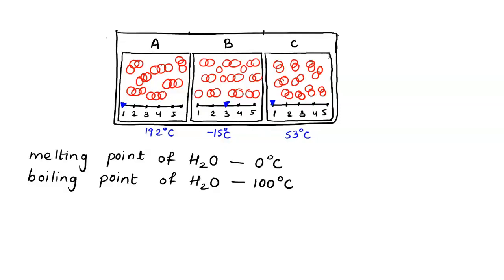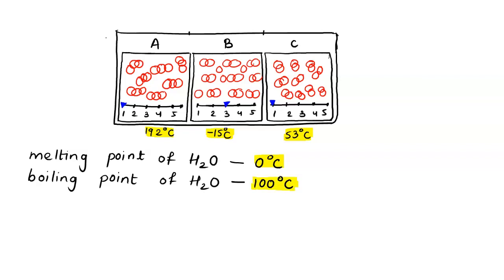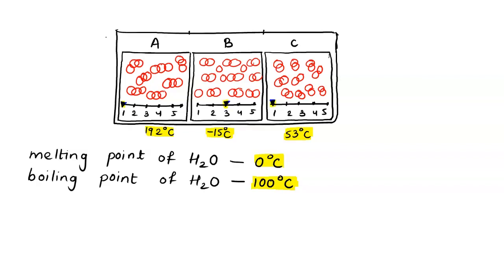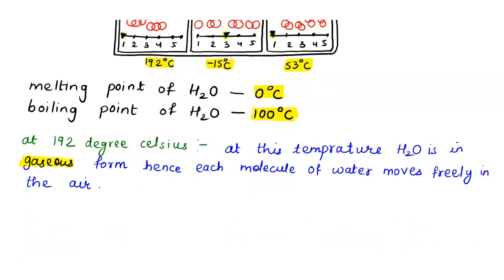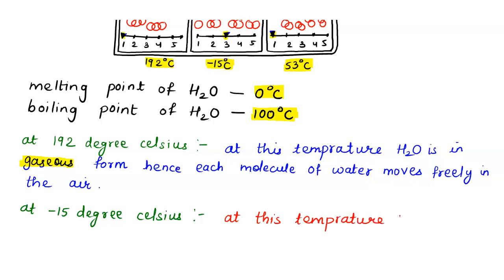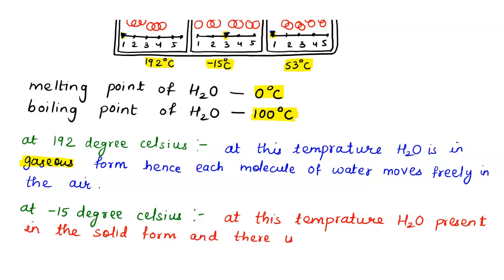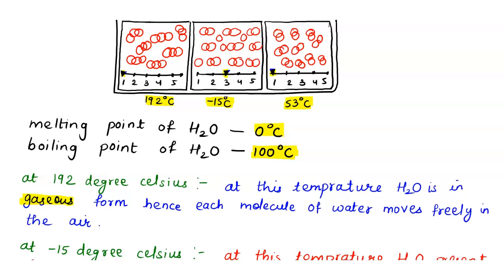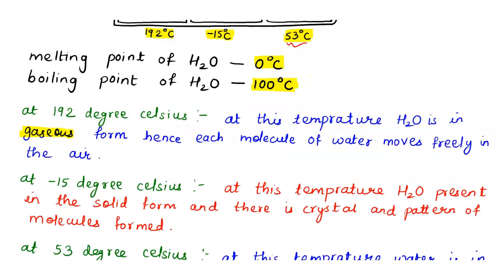There are three sets of sketches below,showing the same pure molecular compound water, molecular for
There are three sets of sketches below,showing the same pure molecular compound (water, molecular formula H,O at three different temperature Jse the slider to choose the correct sketch in each set.You may need the following information: melting point of HO0.0C boiling point of HO:100.0 C -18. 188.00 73.